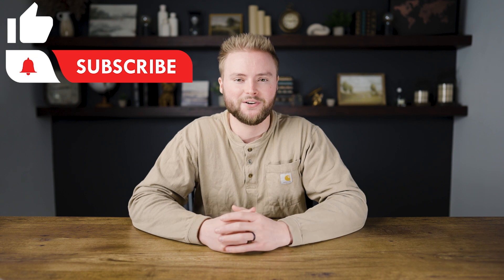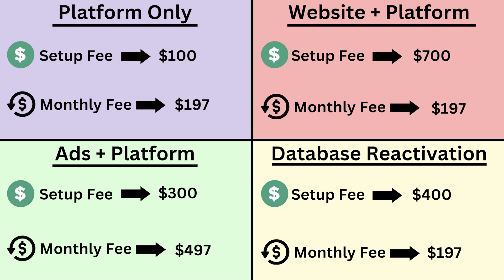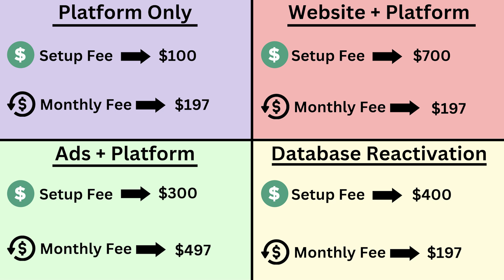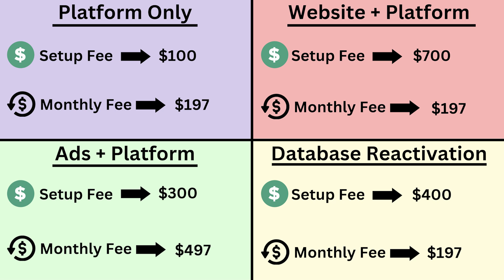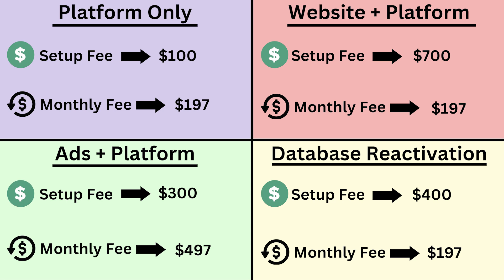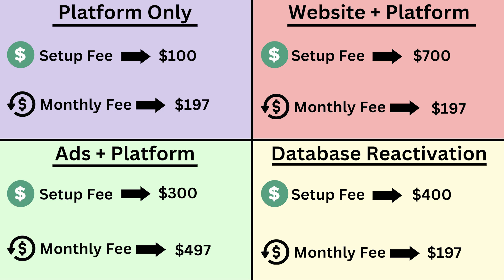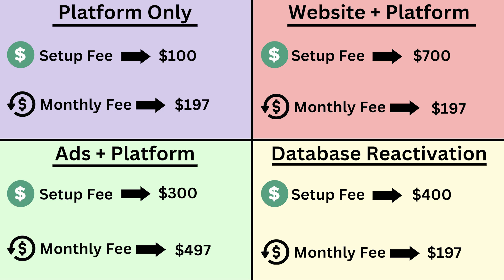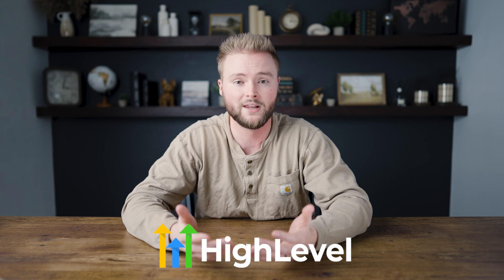The Best Ways To Package And Sell GoHighLevel To Businesses!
In this video, we will learn the best HighLevel services to offer so we can get more clients and keep them longer!